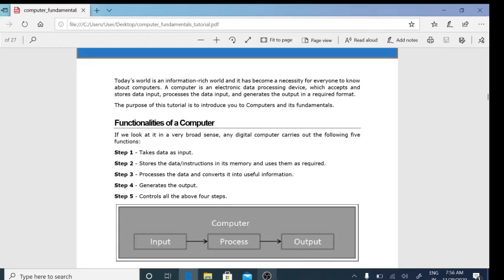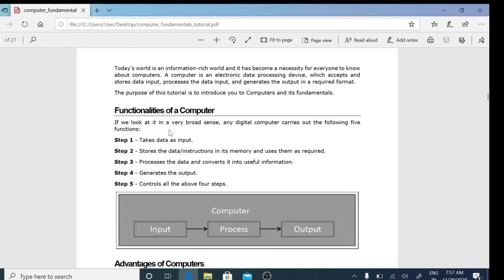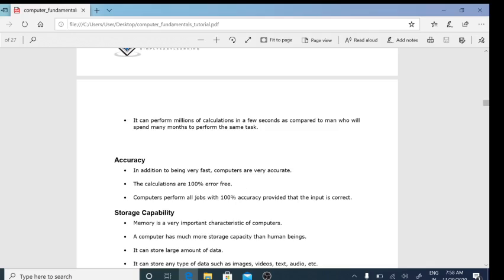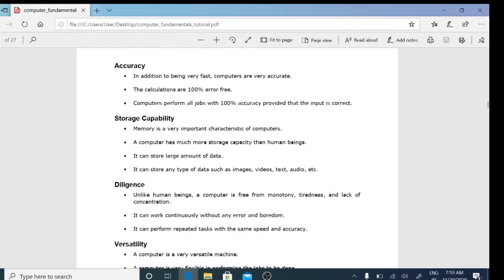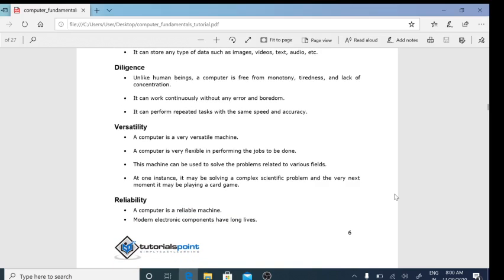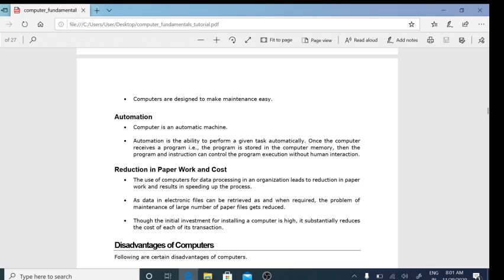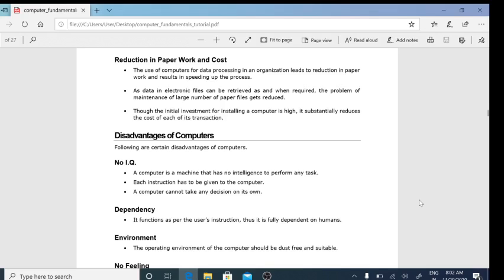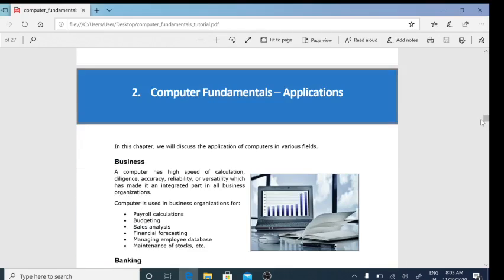Basic PPT of Computer Fundamental